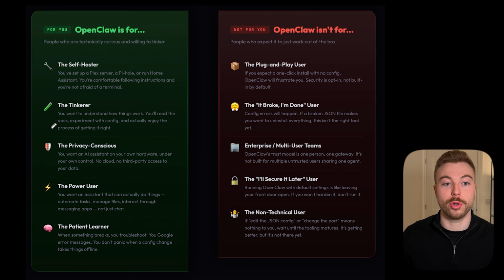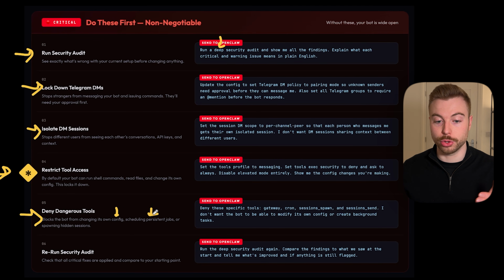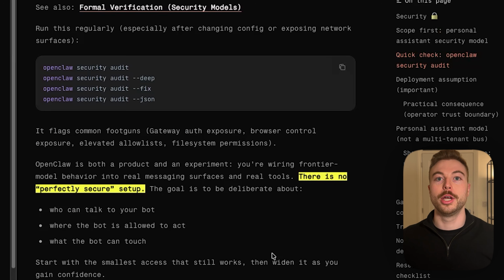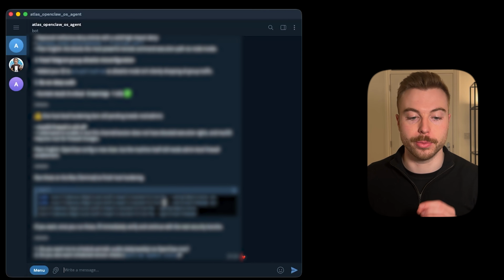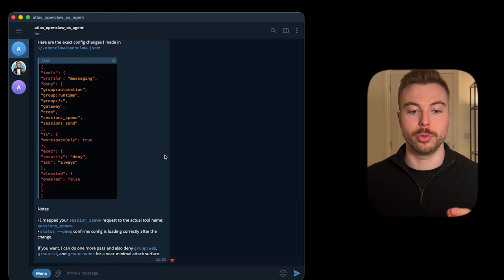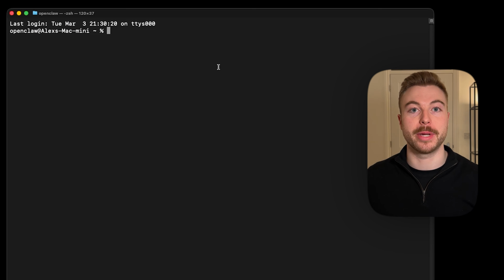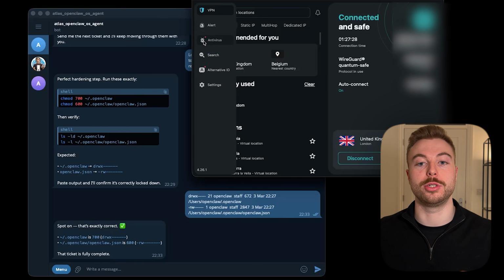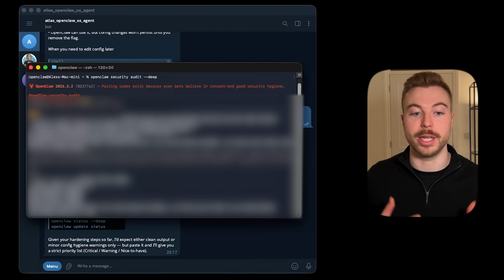Openclaw Security: How To Protect Your AI Agent From Day One! (Clawdbot)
OpenClaw is a security nightmare out of the box — and most people running it have no idea how exposed they are. In this video, I walk you through practical steps to lock it down properly. No terminal knowledge needed. You can copy and paste every single prompt to let OpenClaw harden itself — no manual config editing required.

Honest take upfront: OpenClaw is not plug-and-play, not ready for every business, and there is no perfectly secure setup. But these steps will take you from wide open to significantly more protected than the default install gives you.

In this video, I cover the full 10-step hardening process live — running a deep security audit, locking down messaging channels (Telegram/WhatsApp), restricting tool access, setting up Docker sandboxing, randomising your gateway port, installing Tailscale for private network access, SSH hardening, system prompt rules, and running a final audit to verify it all. I also share why the AI model you choose matters massively for catching real vulnerabilities — and why I'm using ChatGPT 5 via the OpenClaw connectors (zero token cost).

What You'll Learn:
- Why OpenClaw is a security risk by default and who it's actually suitable for
- Step 0: Backing up your config before you change anything
- Running the built-in deep security audit and actioning all findings
- Setting up daily cron jobs to auto-audit and auto-update
- Locking down Telegram/WhatsApp with an approved sender list
- Isolating sessions so no context leaks between users
- Restricting tool access to message-only mode (block terminal, file system, hidden sessions)
- Docker sandboxing — free, easy to install, reduces "blast radius" significantly
- Changing the default port (every OpenClaw runs on 18789 — hackers know this)
- Gateway auth tokens and loopback-only exposure
- Tailscale for private network access — free to start
- SSH hardening with key-based auth only
- System prompt security rules (no API key leaks, no trusted attachments)
- Why cheap open source models miss real vulnerabilities — model choice matters

📍 Chapters:
0:00 OpenClaw Security Risks — What You Need to Know First
2:24 How to Backup OpenClaw Config & Run a Security Audit
9:12 How to Lock Down Telegram & WhatsApp Access in OpenClaw
13:36 Restricting OpenClaw Tool Access & File System Permissions
15:02 OpenClaw Docker Sandboxing Setup (Step-by-Step)
17:10 Change OpenClaw Default Port + Tailscale Private Network
23:04 OpenClaw SSH Hardening & System Prompt Security Rules
25:08 Is OpenClaw Secure Enough to Use in 2026?

Why Watch:
- Full 10-step hardening walkthrough you can follow today — no terminal skills needed
- Every change made using copy/paste prompts directly inside OpenClaw
- Honest, balanced view — not hyping it, not dismissing it
- Covers both quick wins and advanced hardening (Docker, Tailscale, mDNS, SSL)
- Tested live using ChatGPT 5 via OpenClaw connectors — no API token costs

UK: Running OpenClaw on a Mac Mini, VPS, or Raspberry Pi? Before you connect your Gmail, Telegram, or any accounts — watch this. These 10 steps will take your UK self-hosted agent from completely exposed to significantly more secure, using nothing but copy/paste prompts inside the agent itself.

US/Global: OpenClaw is powerful but dangerously open by default. This guide covers every major security layer — from Docker sandboxing and port randomisation to Tailscale, SSH hardening, and system prompt rules — all done with simple prompts, no terminal expertise required. Whether you're on Mac, VPS, or Raspberry Pi, this is the security setup you need before connecting any real accounts.